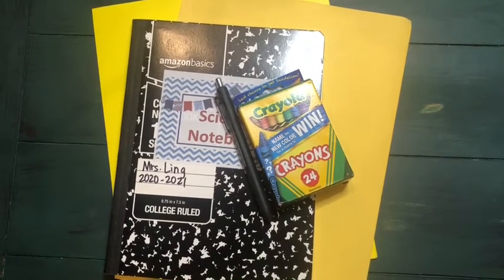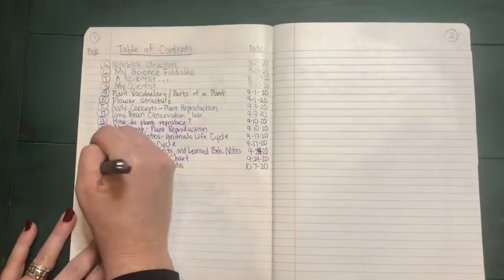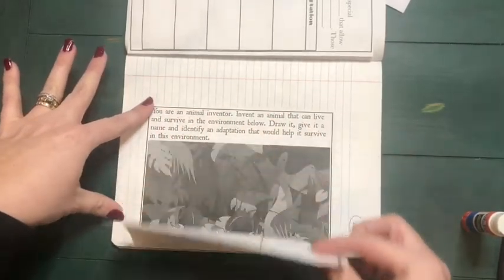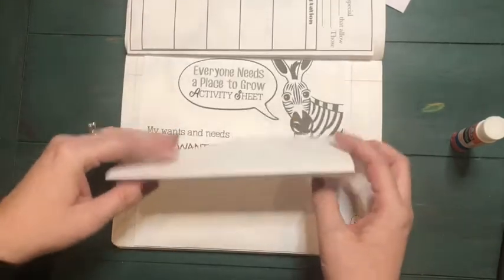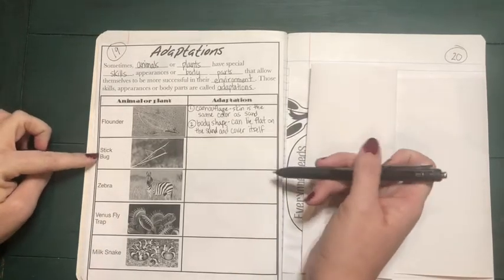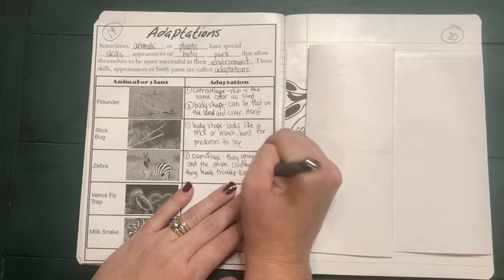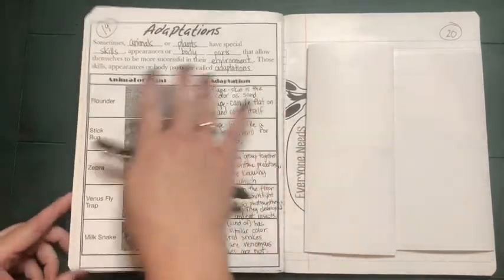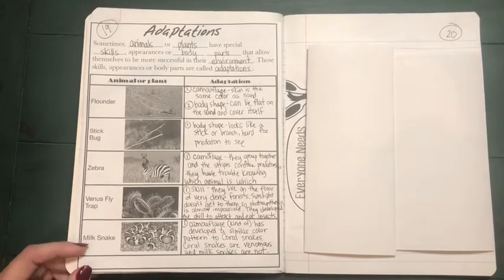Science: Adaptations notebook lesson